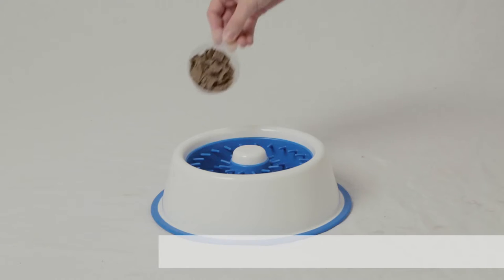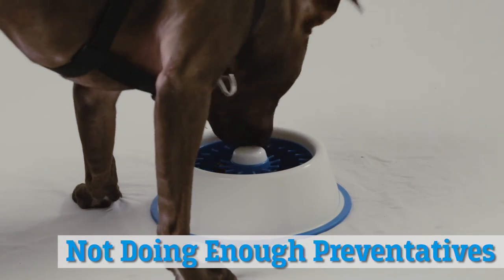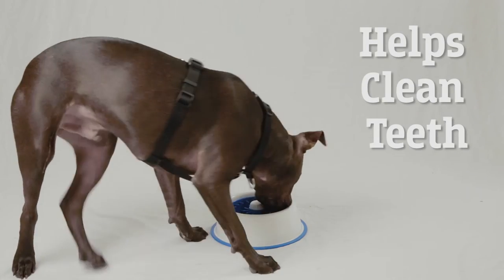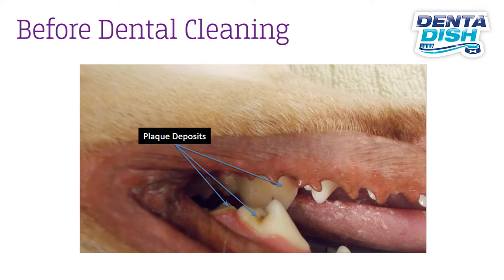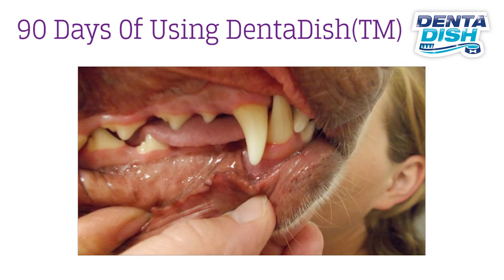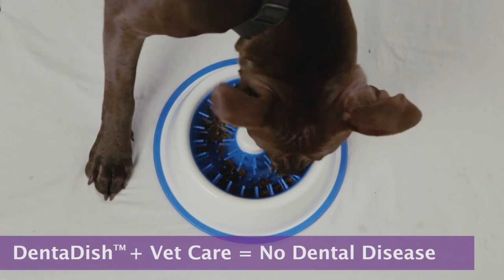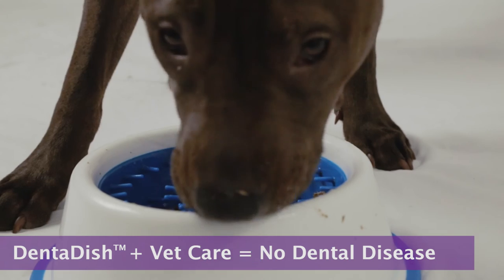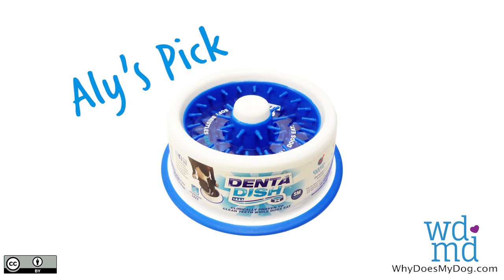Dog Dish Review: DentaDish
Dental disease is one of the most commonly diagnosed diseases by veterinarians.  As dog owners, we're not doing enough preventative measures like daily teeth brushing to help our dogs.  So this dish was designed to provide a daily preventive without adding extra work for the dog owner.  You already feed your dog every day, simply using this dish with every meal can help clean your dog’s teeth.  The DentaDish went through a clinical trial where after a full dental cleaning, dogs who used to dish for each meal for 90 days showed very little to non-formation of plaque, tartar, and calcium on their teeth.  This dish, with the addition of regular teeth checkups and cleanings from your vet, can help lower the chances of your dog developing dental disease.  Brushing your teeth is not enough, you still must floss and see your dentist, it is the same for dogs. .

1)This video has no negative impact.
2)This video is also for teaching & Informational AND Entertainment purposes.
3)It is not transformative in nature.